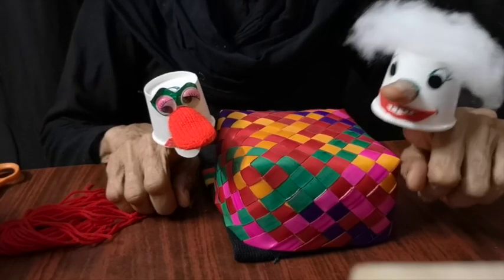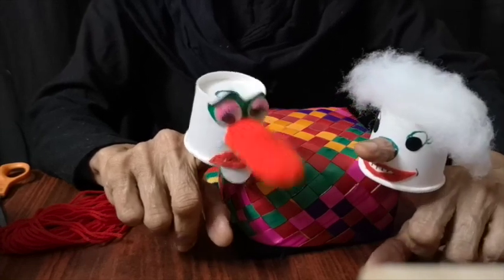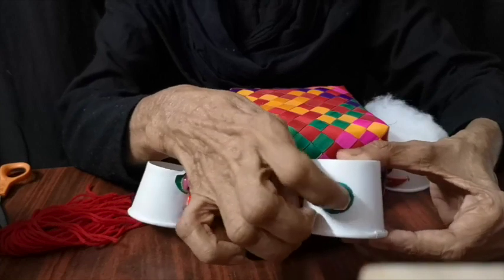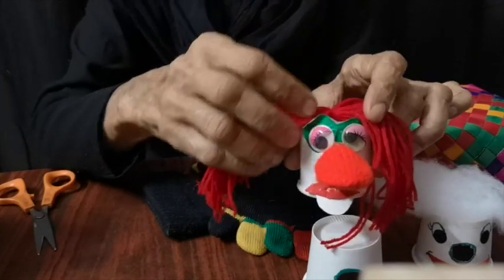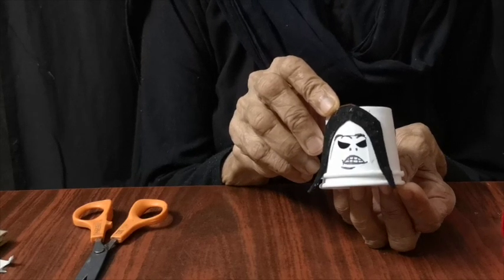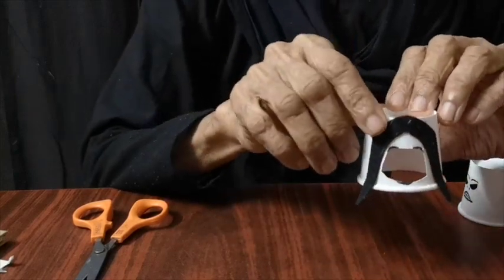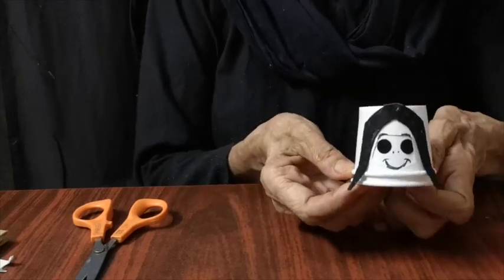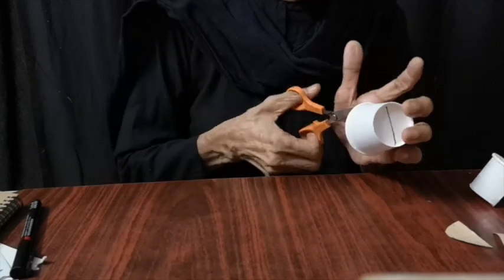How to make puppets from Paper cup and have fun -part 2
In continuation with our Fun with Paper cup puppets Part 1 ,we have made another DIY with Paper cups .Three different ways of making puppets, have been demonstrated with the paper cups.Mr Nosey and Ms Nosey Parker are happy to show you how they were made and secondly you can demonstrate  your feelings with the paper cups too and thirdly make an animal by cutting the paper cup-a fox or a dog maybe and tell a story all by     yourself.Imagination is the most important tool required for this kind of puppet making.So put on your imagination cap and  have fun creating a variety of paper cup puppets.Suitable for adults, teachers and children